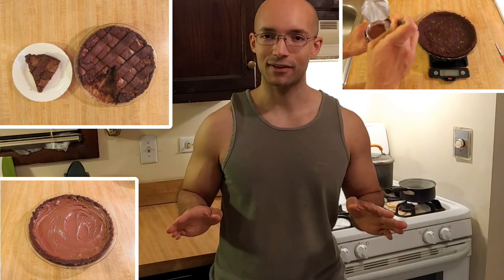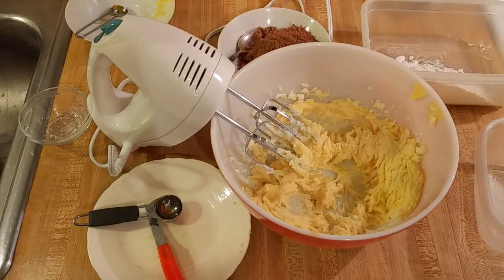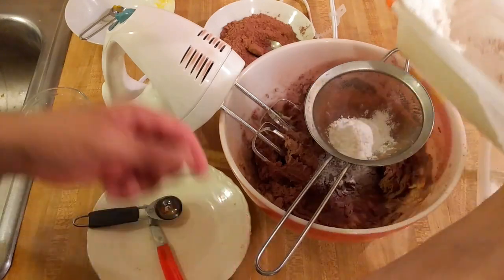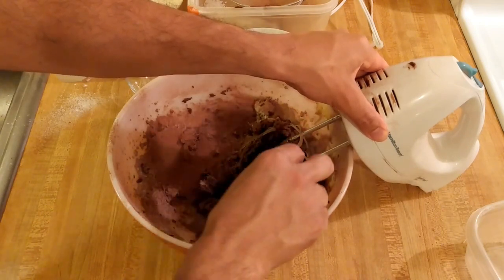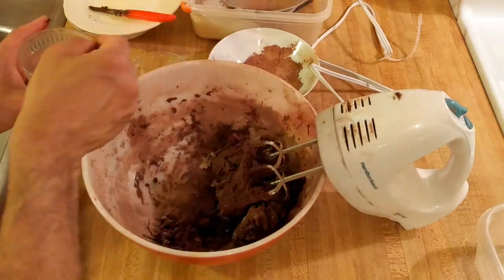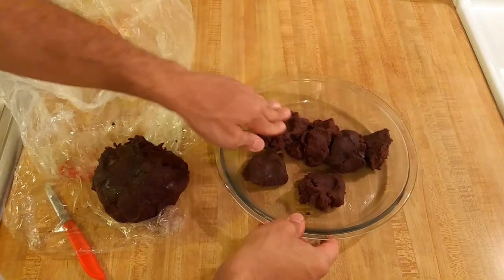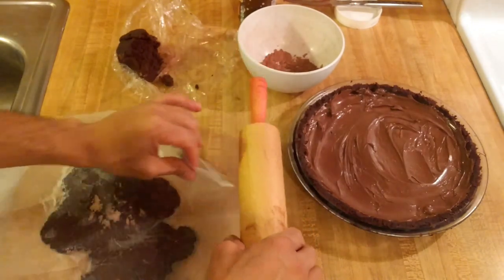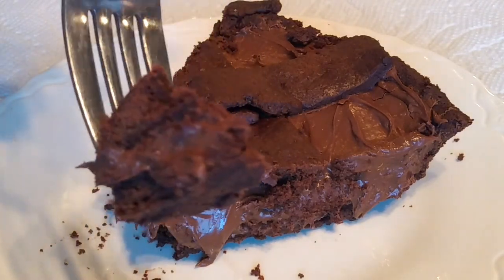Chocolate Pie Crust (Chocolate Shortcrust Pastry)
Chocolate pie crust is delicious. Chocolate shortcrust pastry is used in Argentine desserts such as "pastafrola," and it can be used in other pies and desserts as well. This chocolate pie crust recipe is easy to make an very versatile, and it is perfect when used to make a Nutella pastafrola. Best of all, this chocolate shortcrust pastry is a no roll pie crust, so it is super easy. Watch my video to learn how to make a chocolate pie crust!

For more information about Argentine food and Southern recipes, please visit my